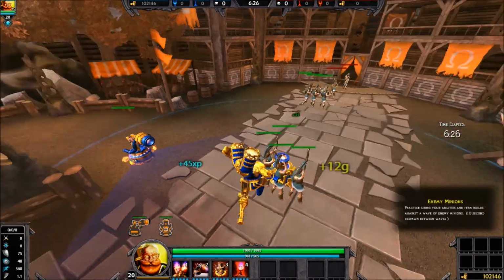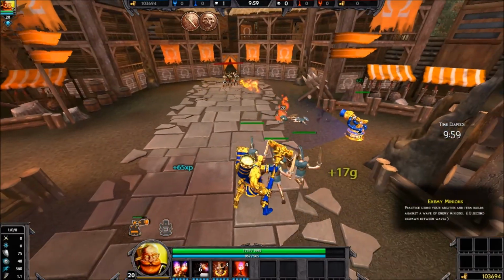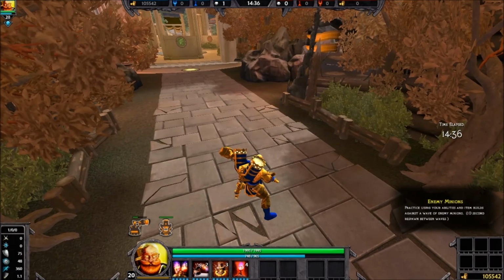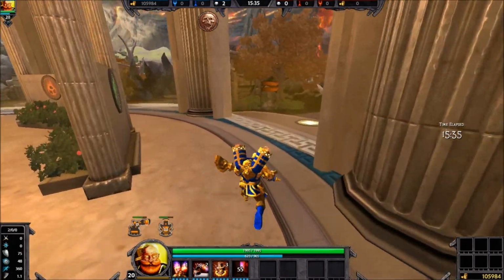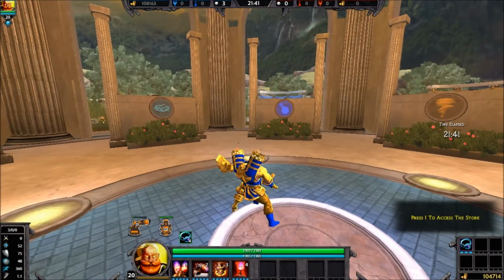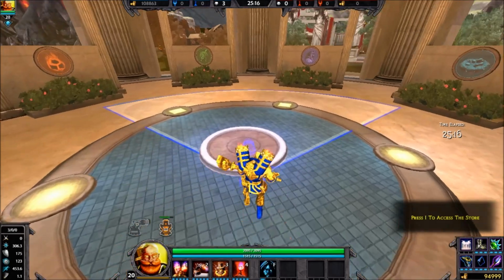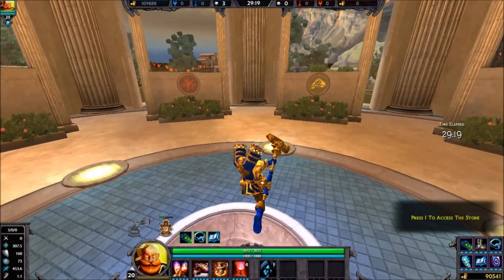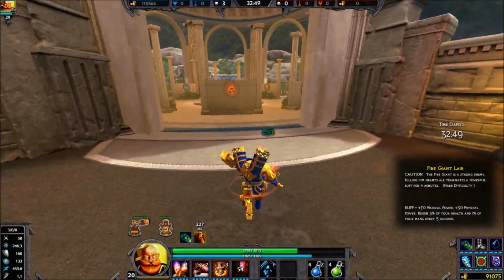Underpowered Tutorials: Vulcan - SMITE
I have the nagging feeling I forgot to add something I should've. Dang it.